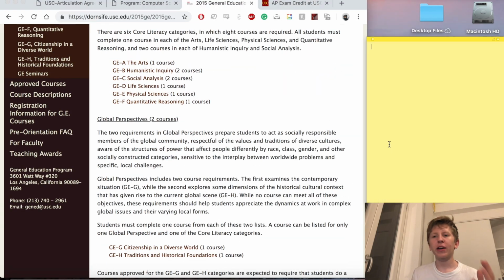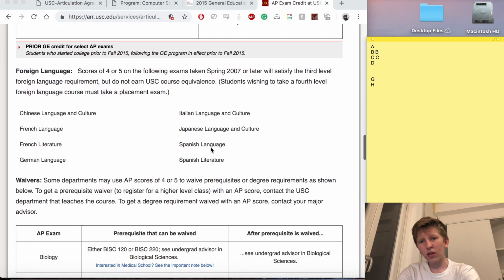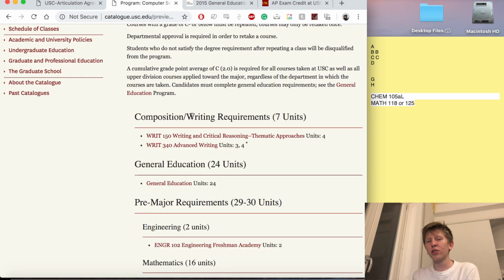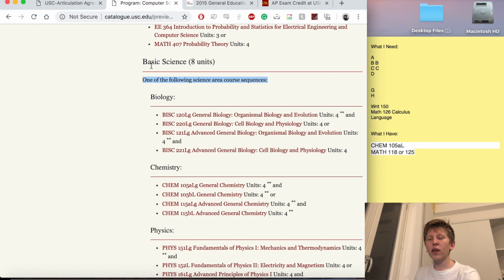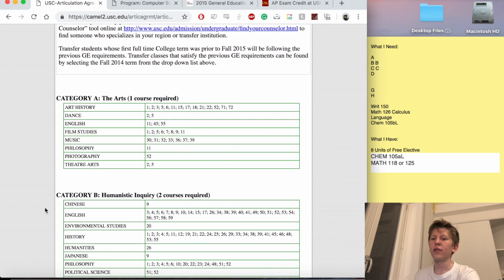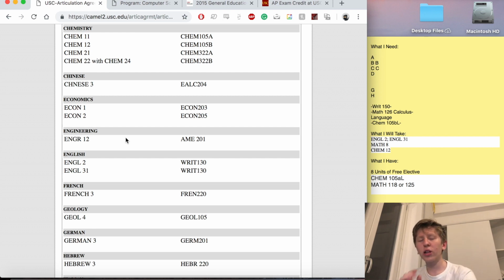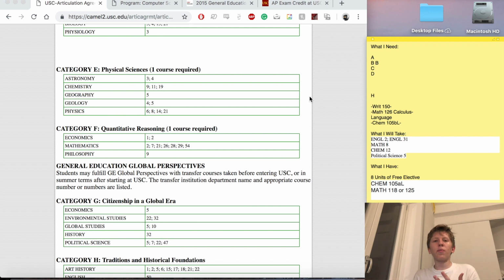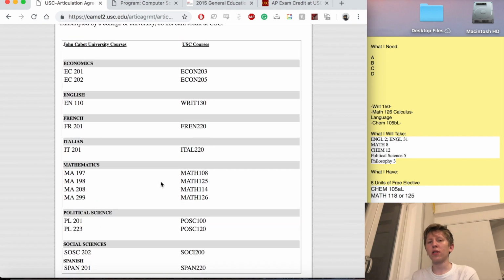Picking Classes as a USC Spring Admit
This is how I would recommend picking classes for Spring Admits looking at Community College and Study Abroad options.

Degree Requirements: Just google the specific degree you are attempting to complete

Track Names: "Better Days", "Monroe", "Watching The Clouds", "Wonder"